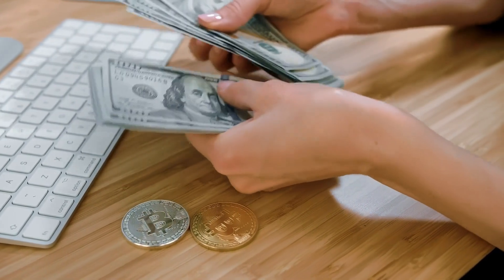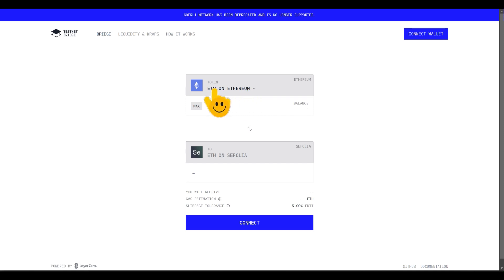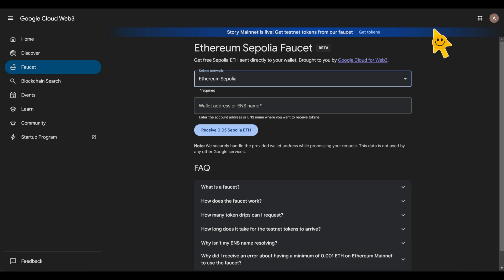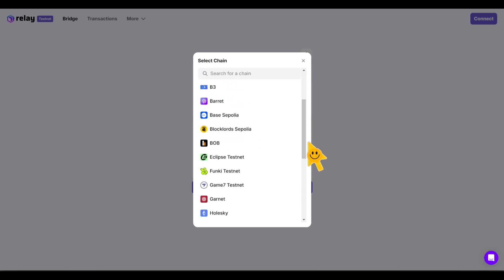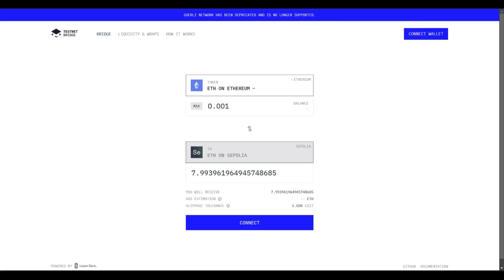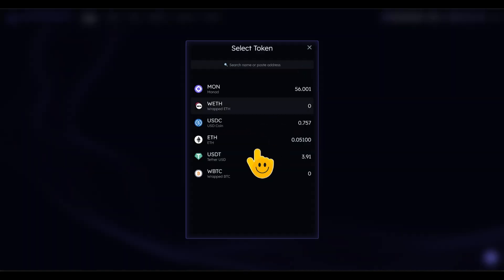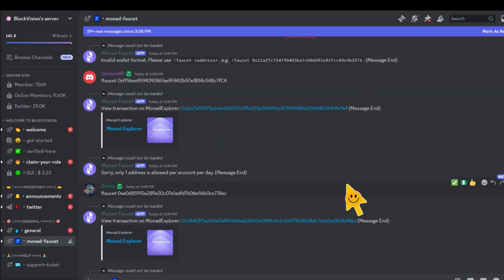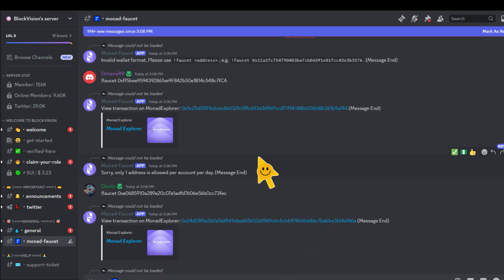How To Get Over 100 MON Tokens For Monad Airdrop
Use this method to get yourself a lot of MON token to use for Monad testnet.

             💰AIRDROPS YOU CAN STILL JOIN💰